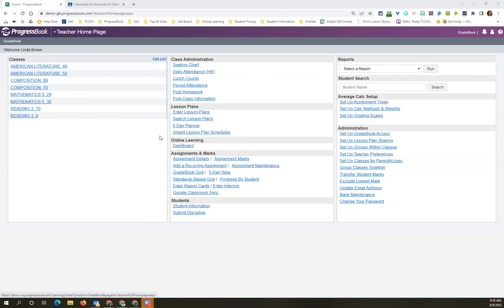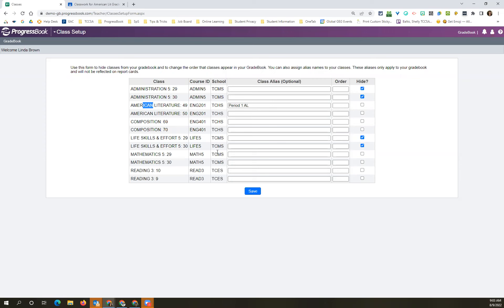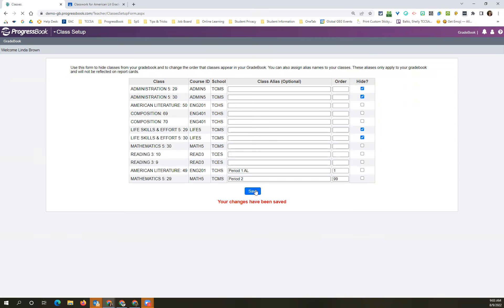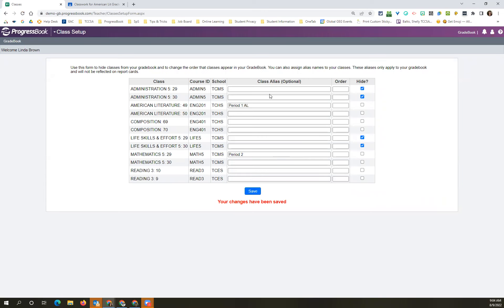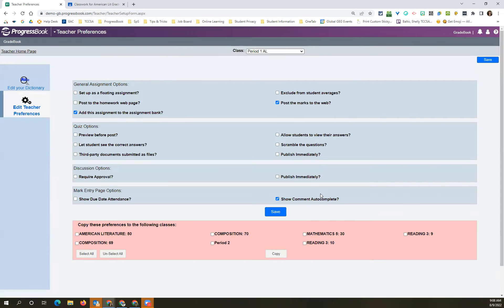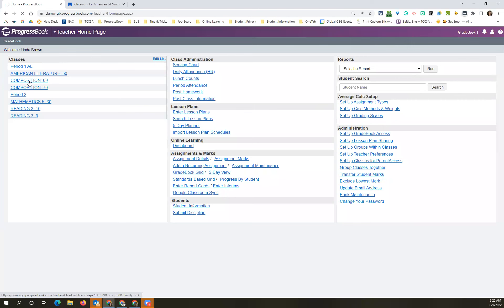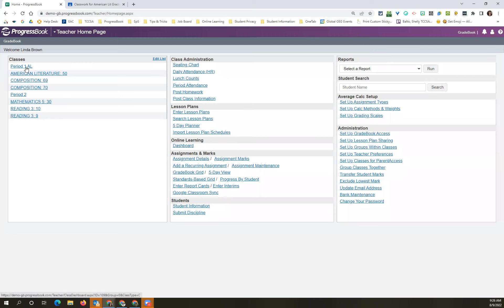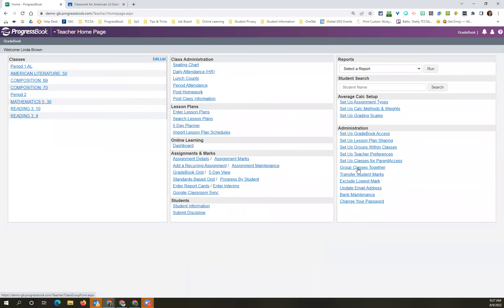Getting Your GradeBook Ready to Go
(Recorded 8/9/22) You may have used GradeBook for years, but this session will dive deep into some of the missed features such as setting GradeBook preferences or saving comments to use over and over.  There will be time to ask questions specific to your GradeBook needs.  Whether elementary or secondary these features work for you.